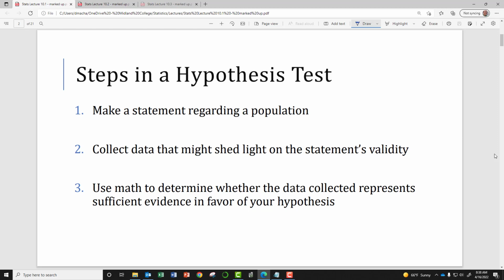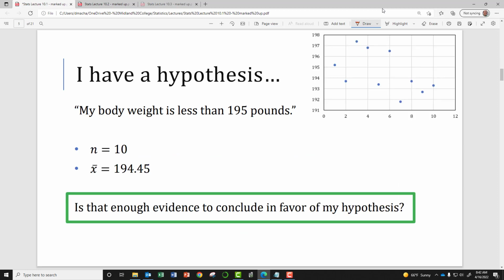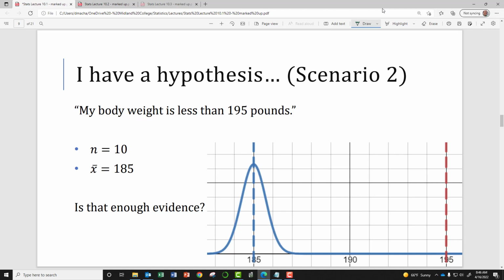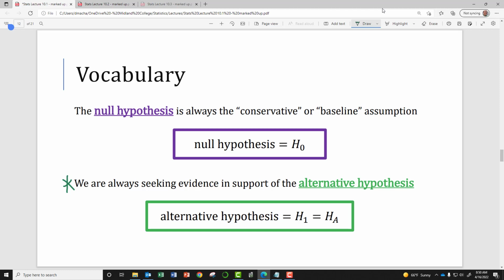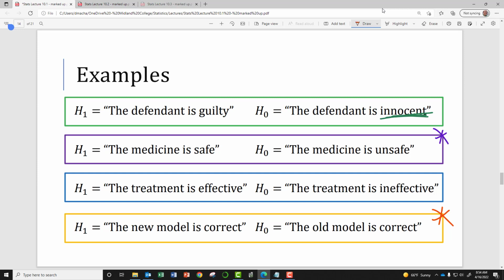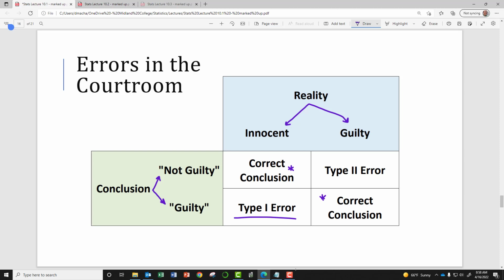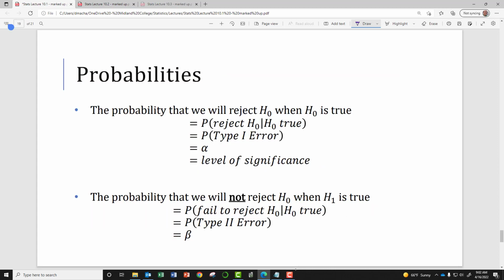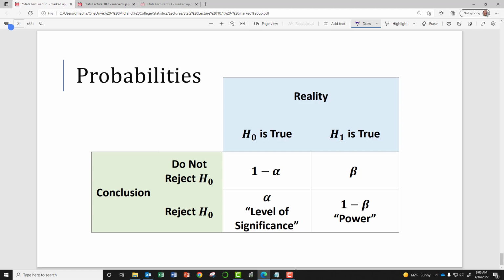10.1 Language of Hypothesis Tests (Introduction to Statistics)